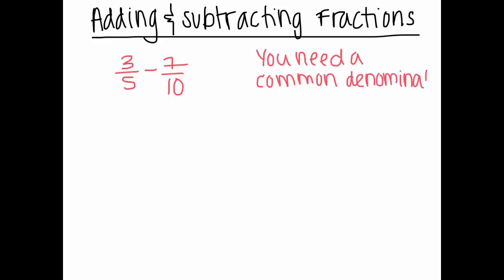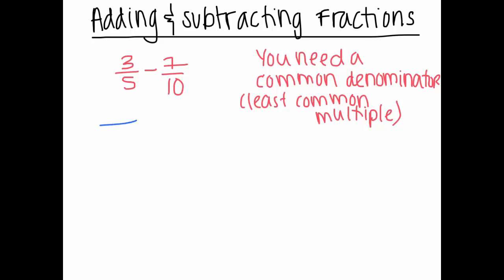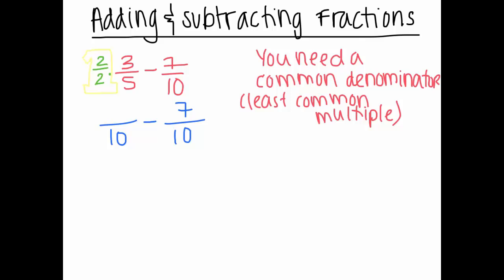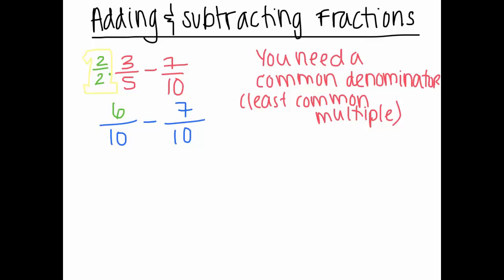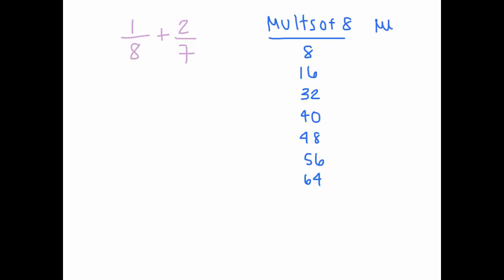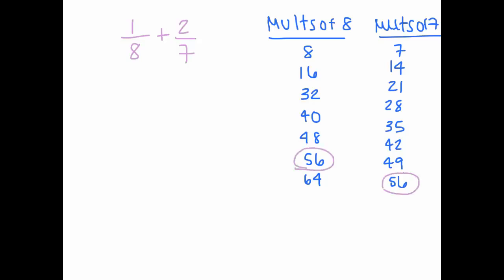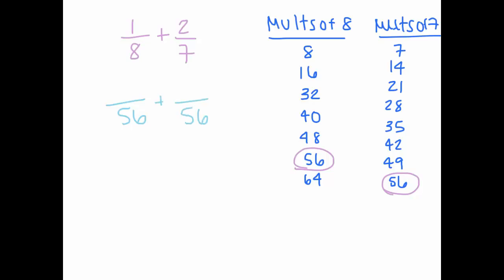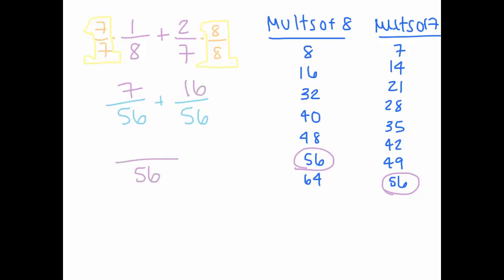Adding and Subtracting Fractions